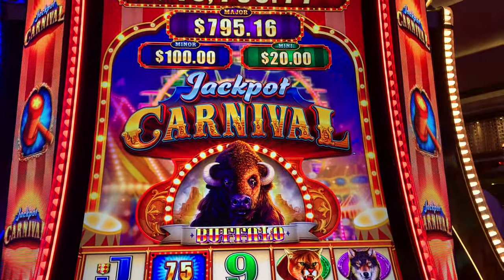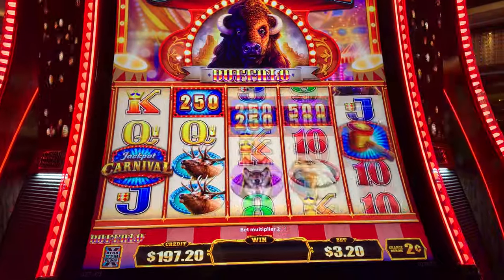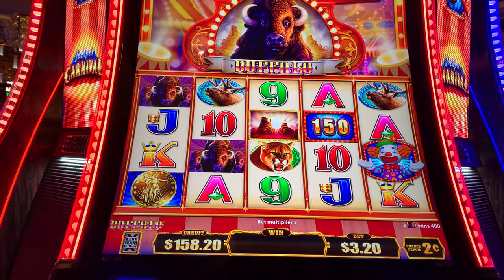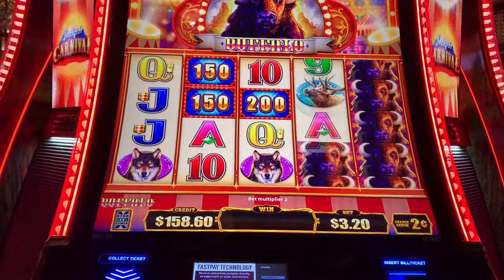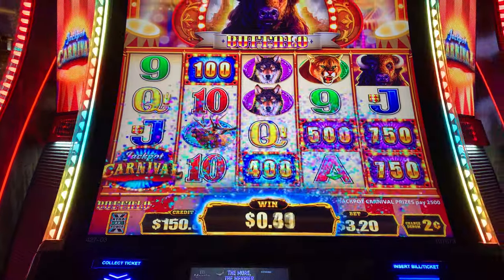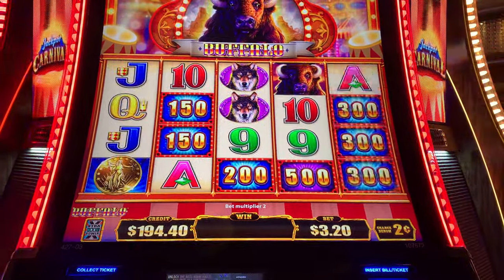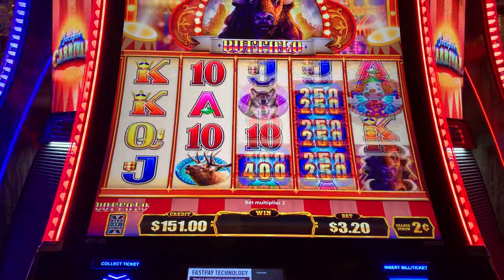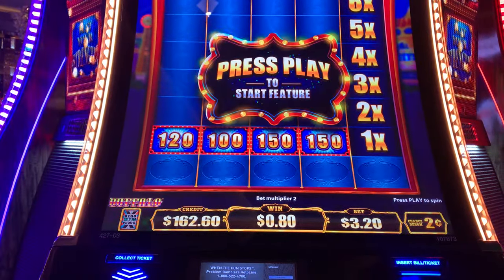🤩JACKPOT CARIVAL BONUS!!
jackpot carnival timber wolf, jackpot carnival bonus, carnival feature, hammer bonus, clown bonus, extra games, multipliers, jackpot on slots, jackpots,  slot machine on low bet, winning on slots, how to win on slot machines, winning in casino, average bet on slot machines

Jackpot Carnival Buffalo at the Cosmopolitan in Las Vegas. We started off with $150 on this machine, average bet of $3.20 on a 1 cent demon. We got a fun bonus!!

Welcome to HM Lucky Slots. We post our wins, jackpots, and losses to showcase the true experience of playing slots.